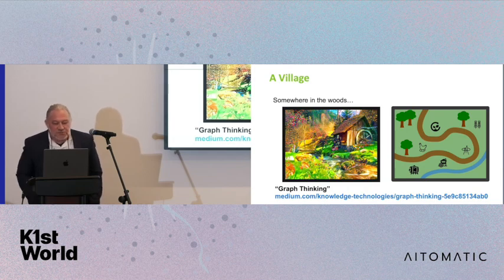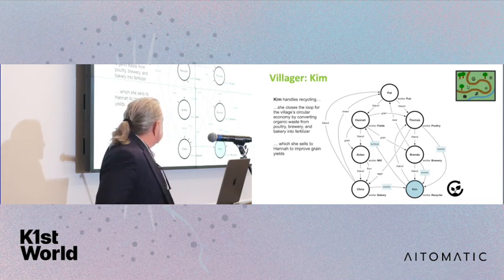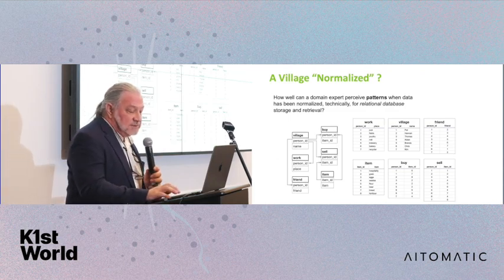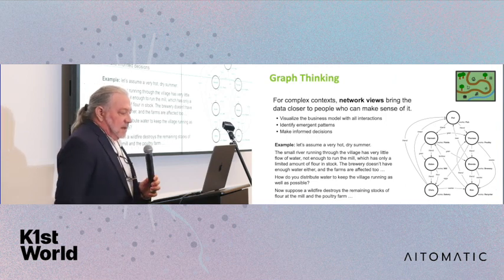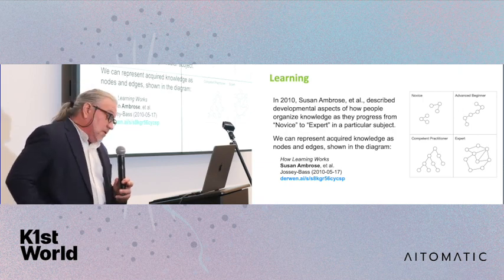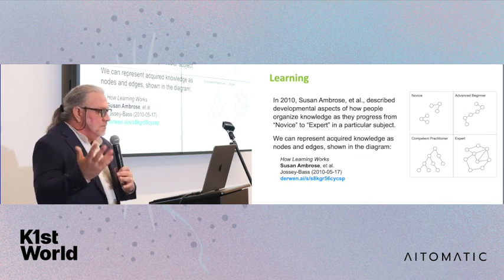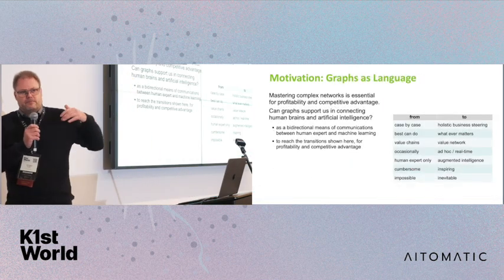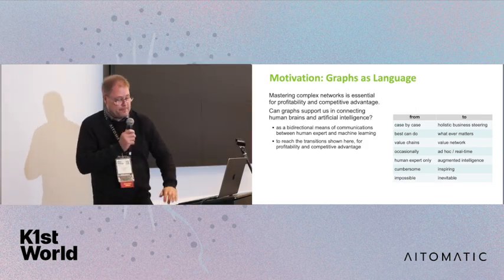Using Knowledge Graphs to Bridge Humans and AI in Industry with Paco Nathan and Jurgen Muller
A brief introduction to the concepts and practices of leveraging knowledge graphs in the industry. Learn different ways organizations can leverage domain expertise and machine learning together for a more knowledge-based approach to AI applications.